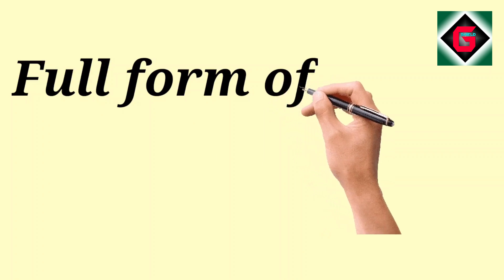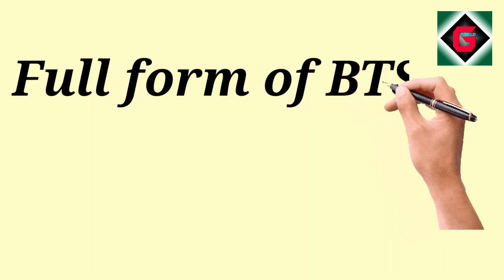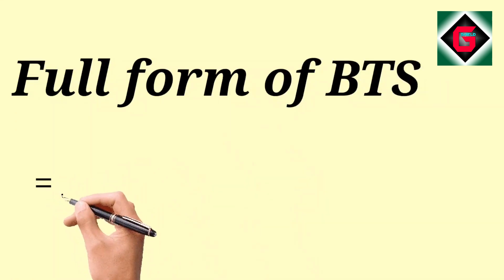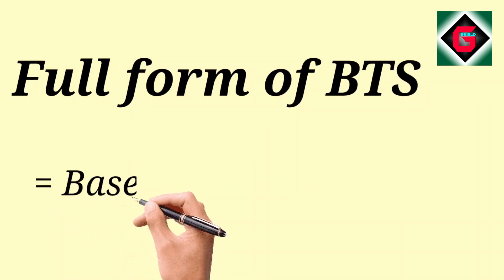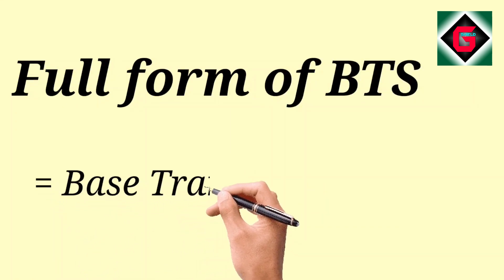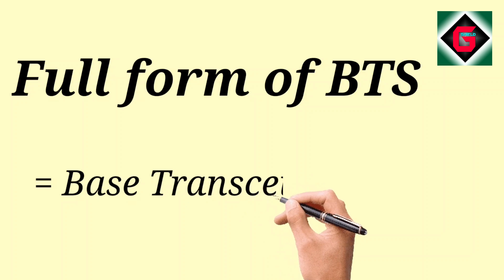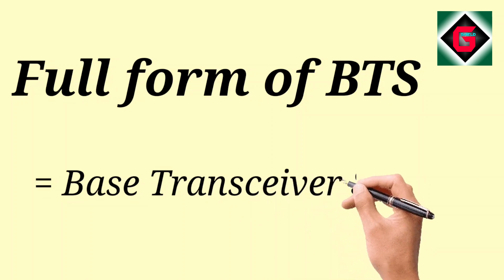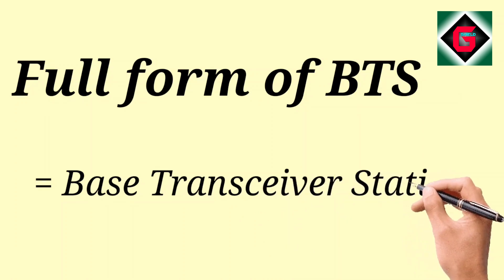Full Form of BTS | What is BTS Full Form | BTS Abbreviation